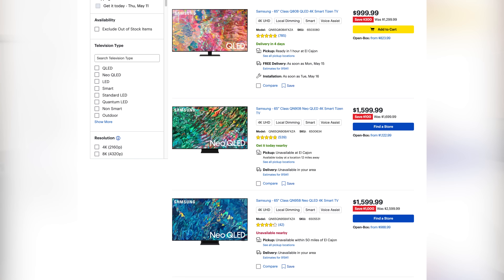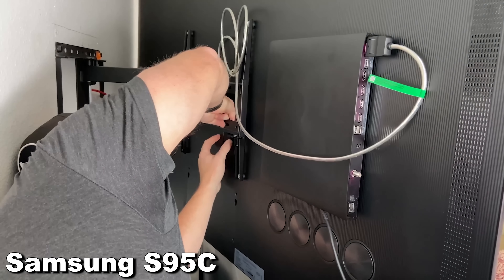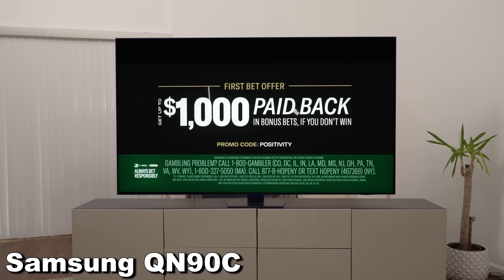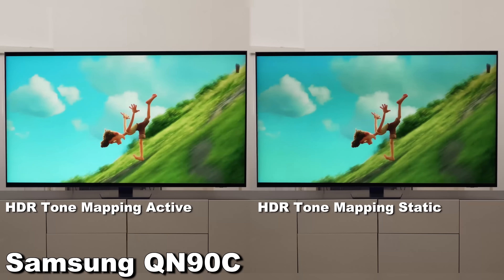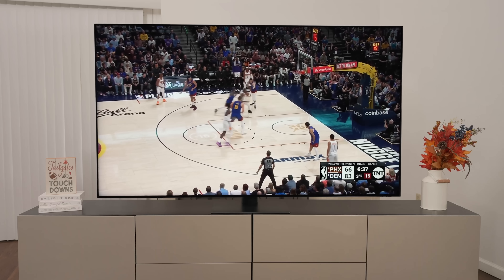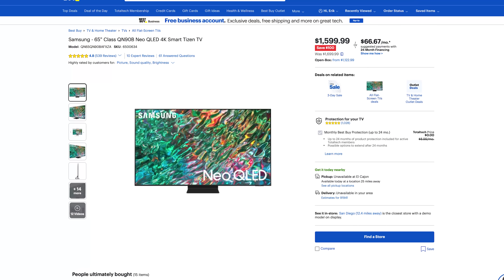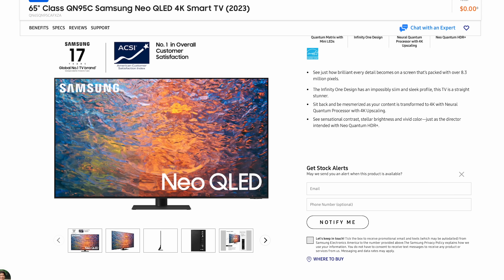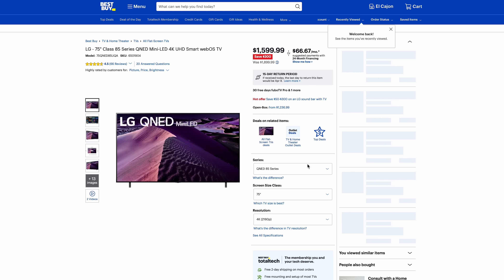Samsung QN95C - QLED TV Confusion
Sorting the QN95C from other Samsung QLED TVs from this year and last. What QLED should you buy?